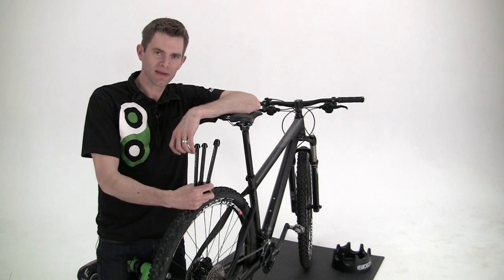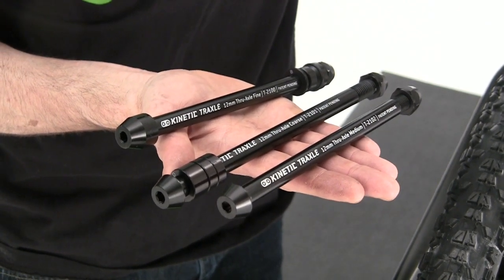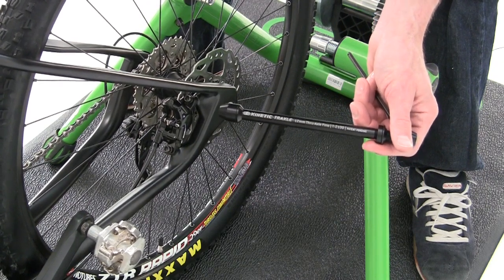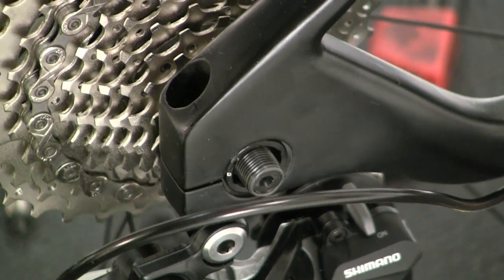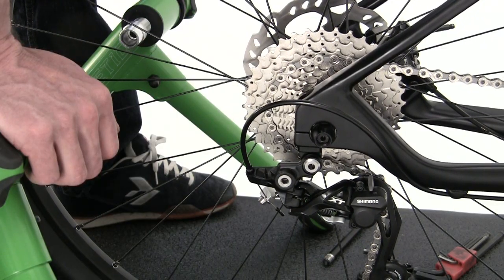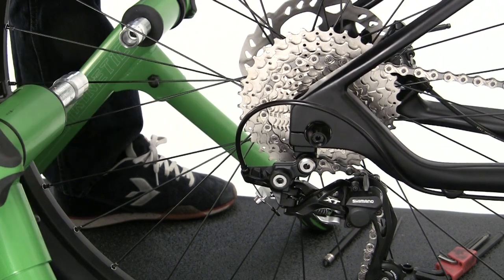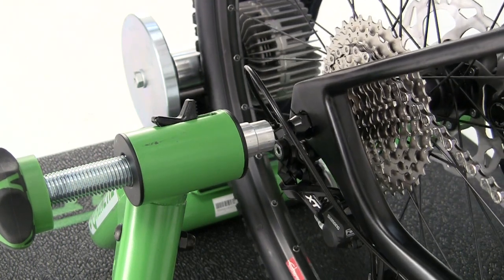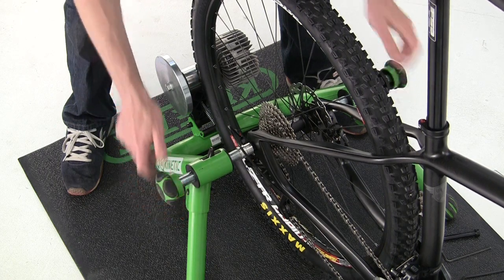How to install the Kinetic Traxle